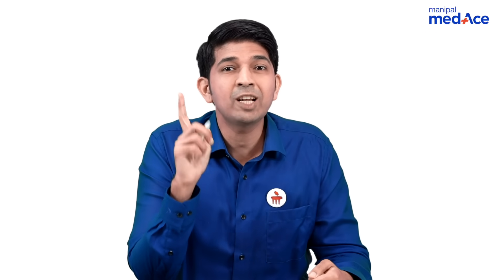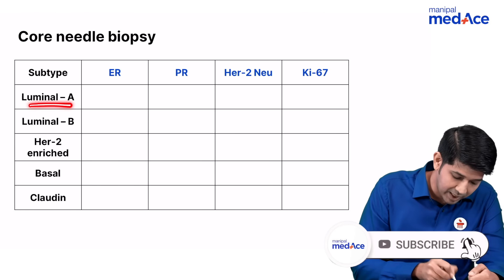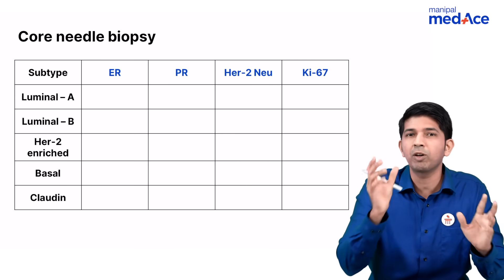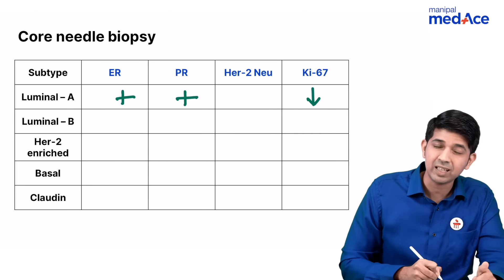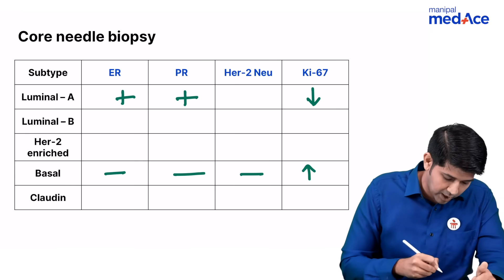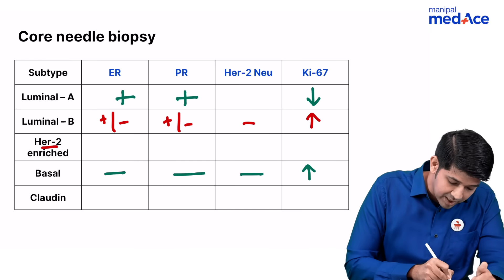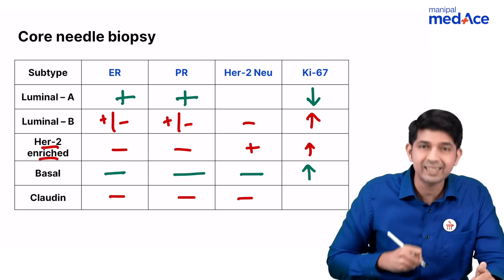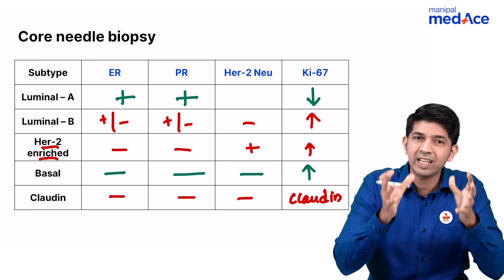NEET-PG Prep | General Surgery | Carcinoma of Breast - Molecular Subtype by Dr. Nishant L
Join Dr. Nishanth L as he navigates through Carcinoma of Breast - Molecular Subtype. Understanding this general surgery topic is crucial for NEET-PG 2024 success. Join us now to accelerate your general surgery revision and excel in NEET-PG!